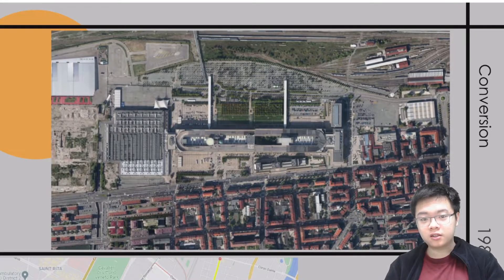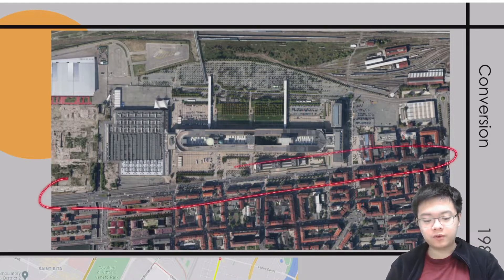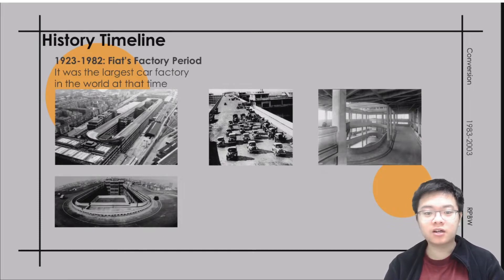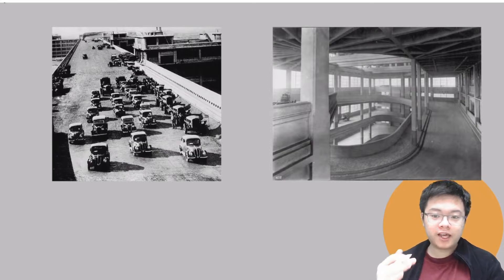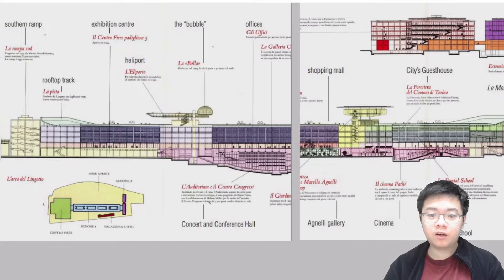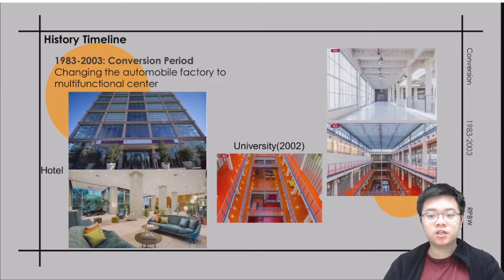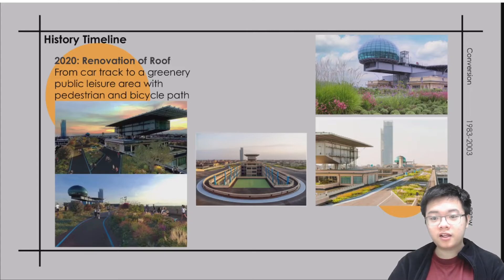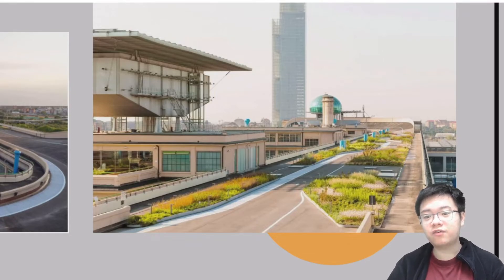Lingotto Factory Conversion / Turin Italy / Renzo Piano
Lingotto Factory Conversion Turin, Italy, 1983/2003 Renzo Piano

Design Architects : Renzo Piano Building Workshop
Clients : Fiat S.p.A. / Lingotto S.p.A. + Pathé + Palazzo Grassi